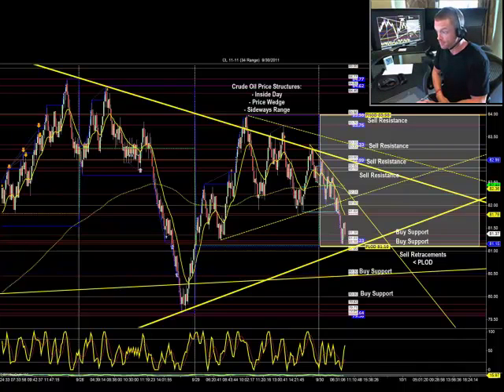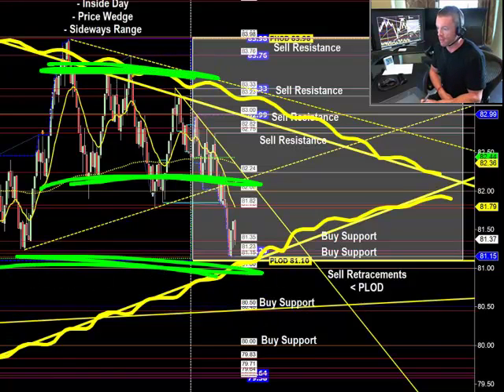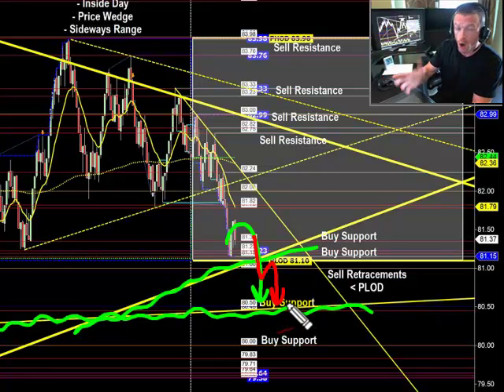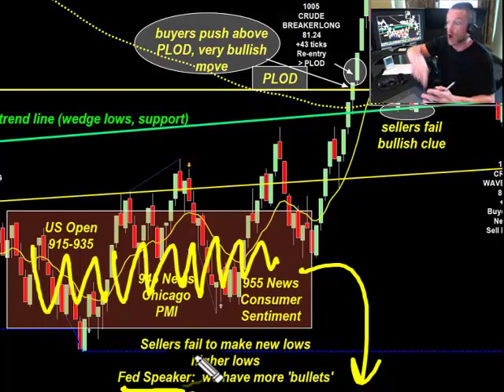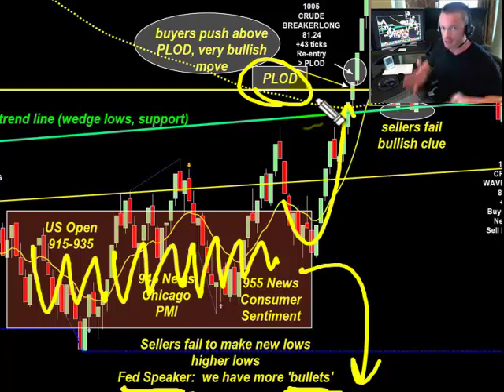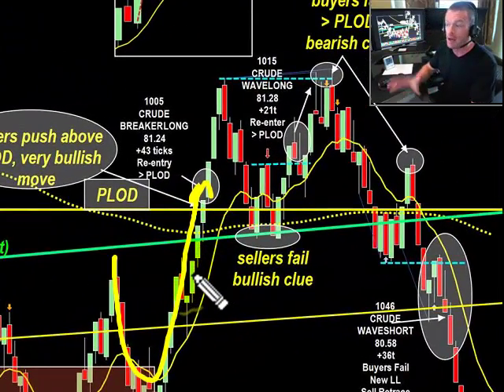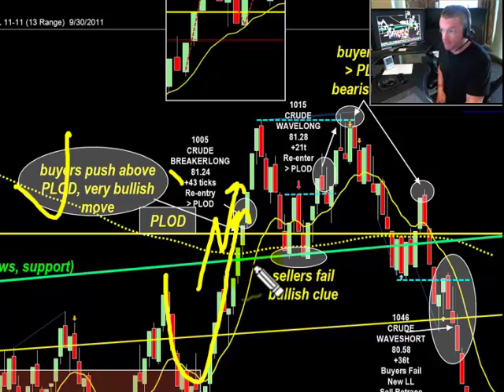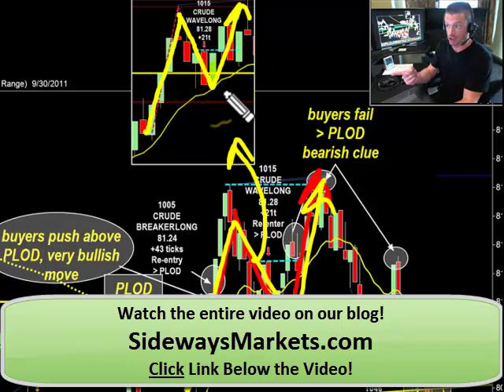Stick to your day trading Plan! Early losses on Crude, but still hit our goal!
We finished up a profitable week of trading this morning in our live trade room with crude oil and gold.
Crude oil was trading at the PLOD this morning which gave us 3 easy clues...did you see them?
I took 3 small losses to open the day, but made our daily goal because I stuck to my plan!